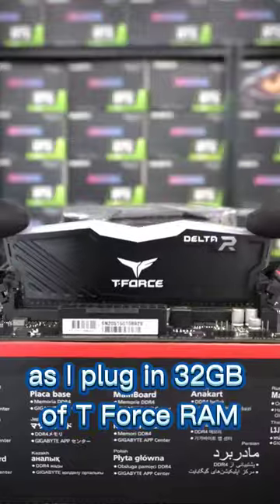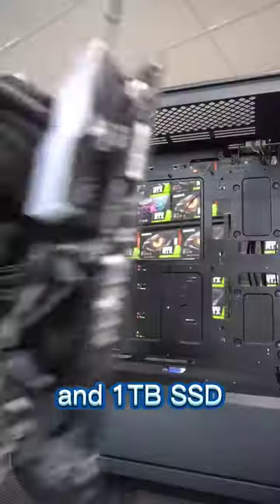RTX 3070 Ti + RYZEN 5600X Pre-Built Gaming PC 👾